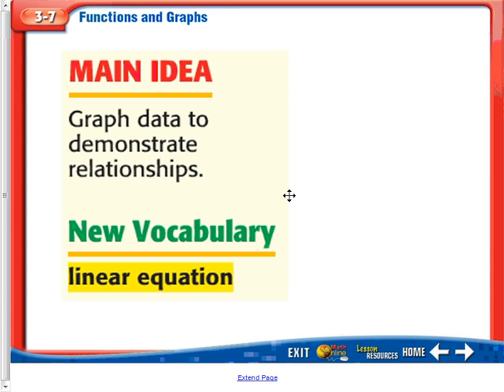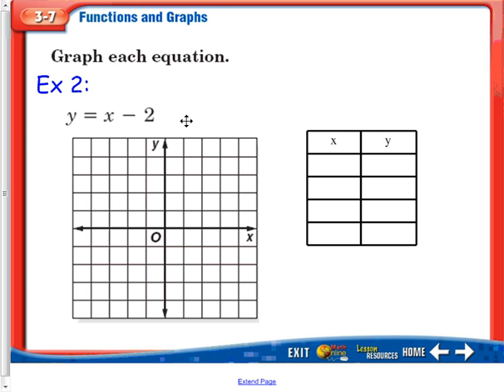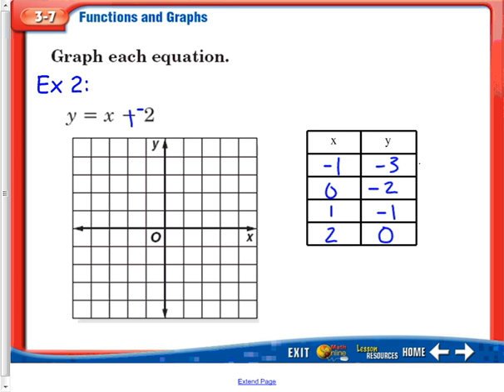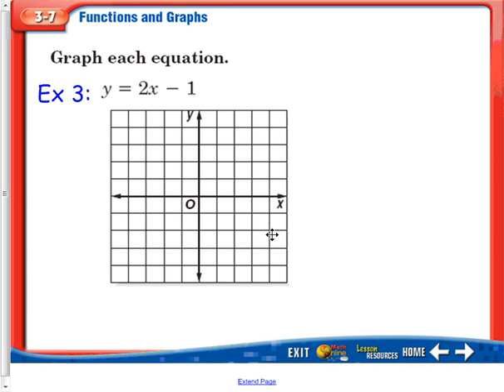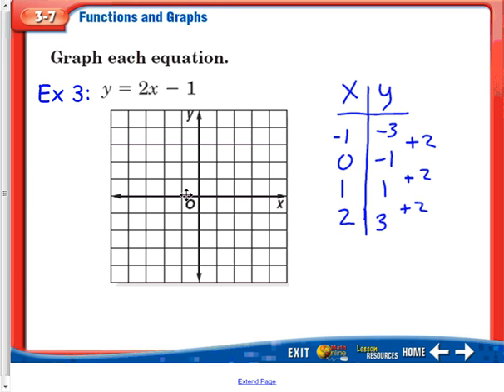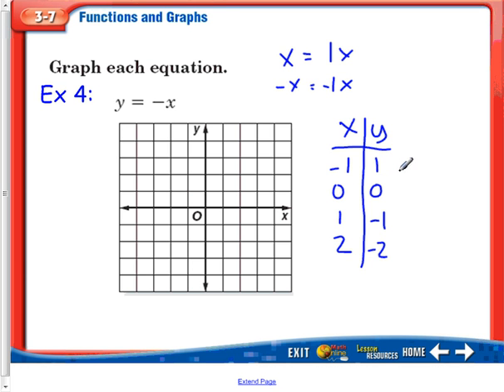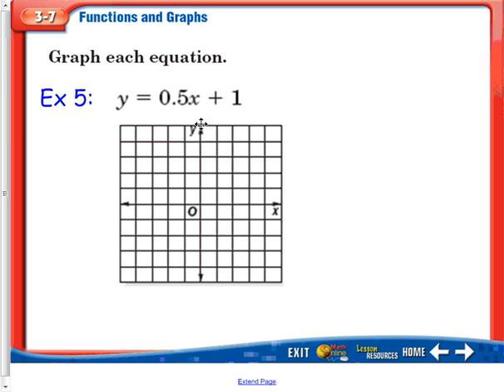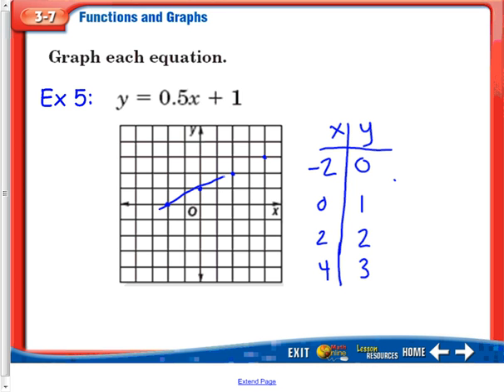3-7: Functions and Graphs